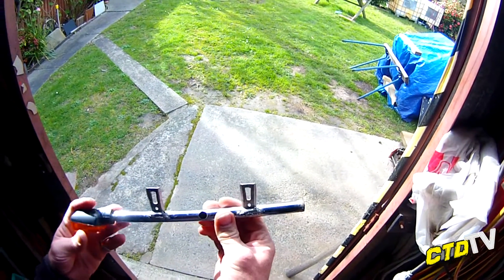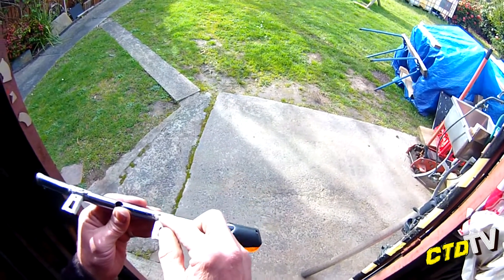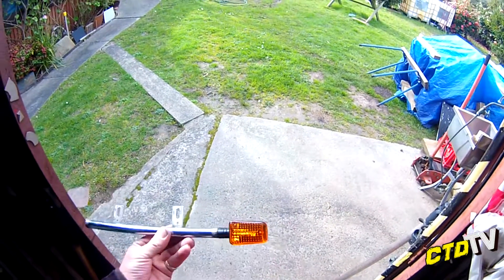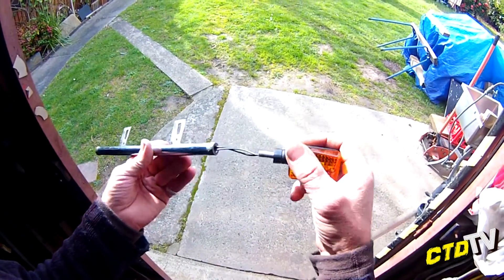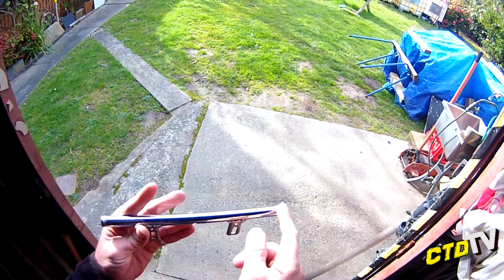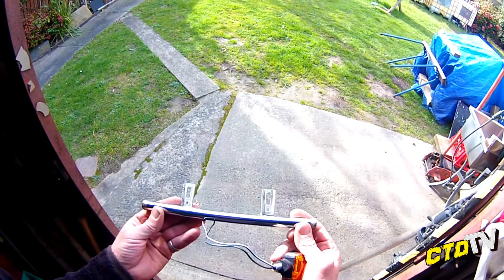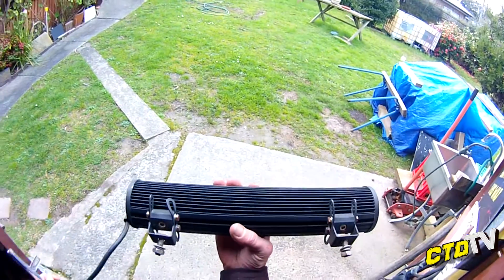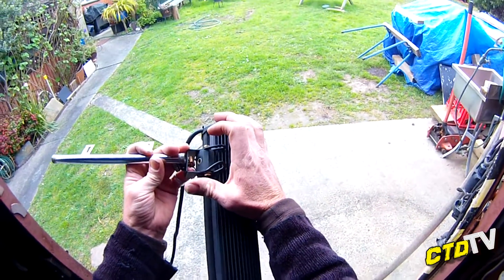Video reply to YT Fat Fingered guitar - Spotlight holder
I was sent a question by 'Fat Fingered guitar'.
He wanted to know if I knew a way of mounting spotlights to the front of his z750.

Filmed with - Drift GhostHD.
Edited with  - Cyberlink PowerDirector14.
Pc used       - i5, 8G ram, GTX760.
On location - CrashTestDummyTV research facility.

Music - Fat Fingered guitar 'siting on the Dock of the Bay'

The contents of this video remain the property of its creators.
Use without consent, is Forbidden!!